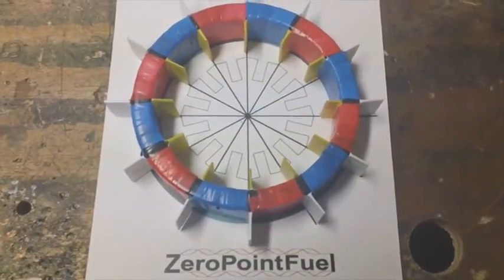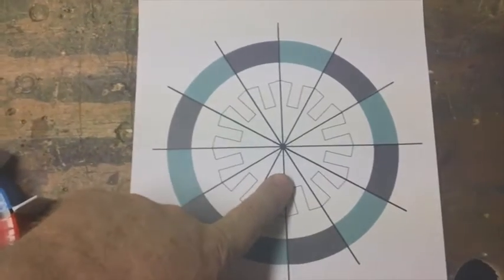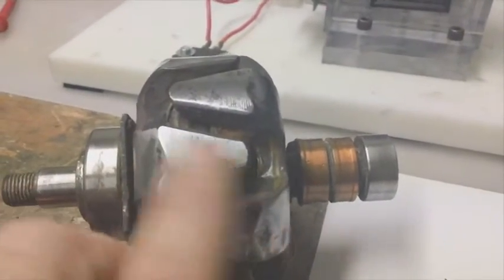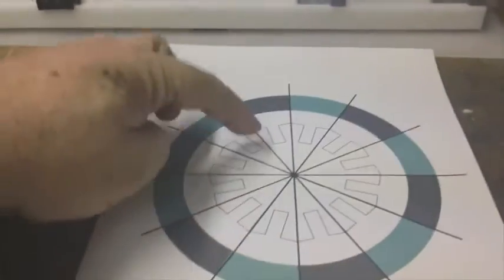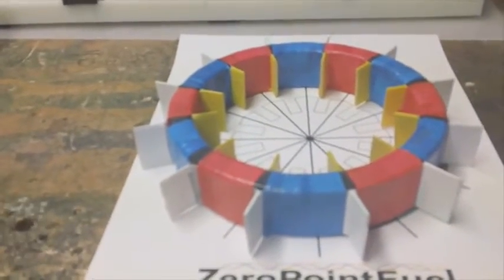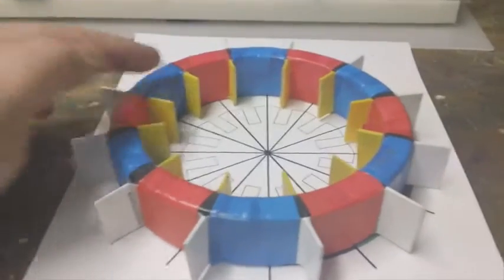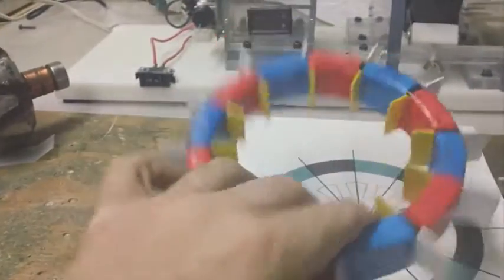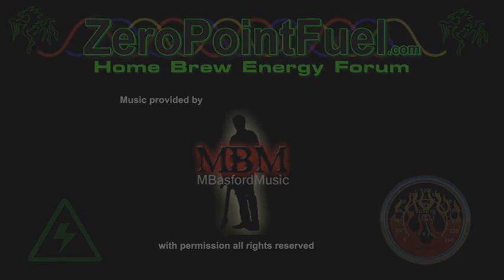Generator 2.0 Stator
Generator 2.0 project new stator winding template